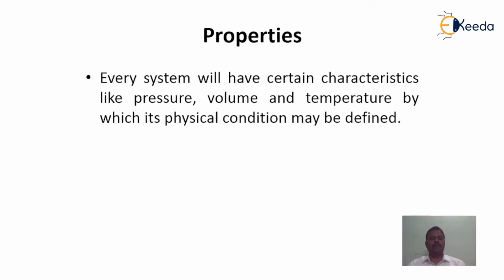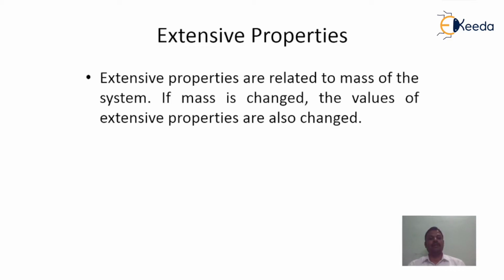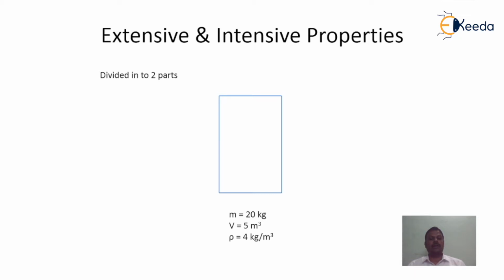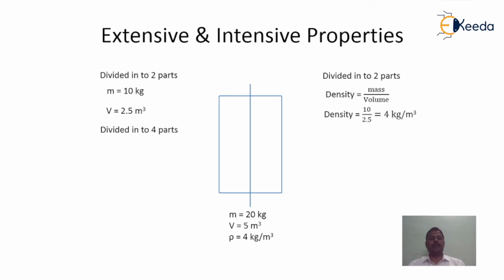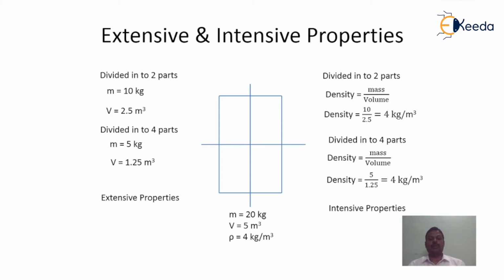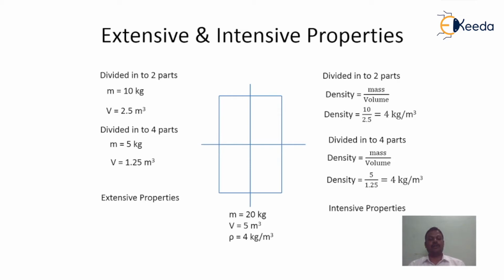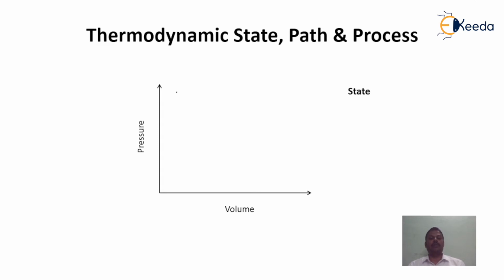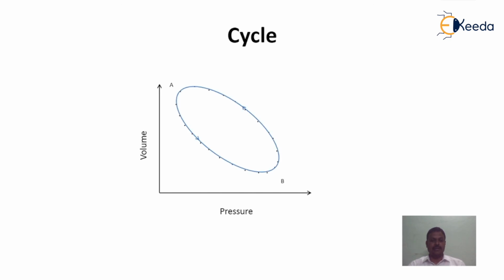Property Intensive and Extensive, State, Path, Process and Cycle - Basic Concepts & Definitions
Subject - Thermodynamics

Topic - Property Intensive and Extensive, State, Path, Process and Cycle

Chapter - Basic Concepts and Definitions

Faculty - Prof. Sudeep Kumar

*Mechanical Engineering* - Watch the lecture on the Topic *Property Intensive and Extensive, State, Path, Process and Cycle* of Subject *Thermodynamics* by Professor Sudeep Kumar. The Mechanical Engineering exam is near and this is the most appropriate time to utilize your time and prepare for the exam. These classes will help you to level up your preparation.

Happy Learning.